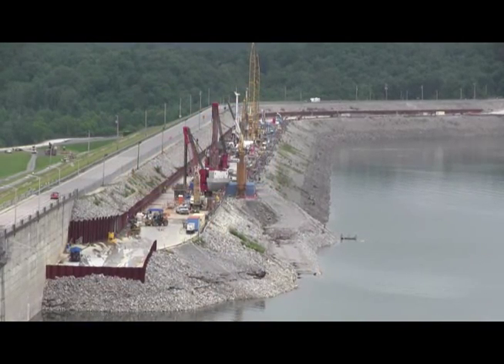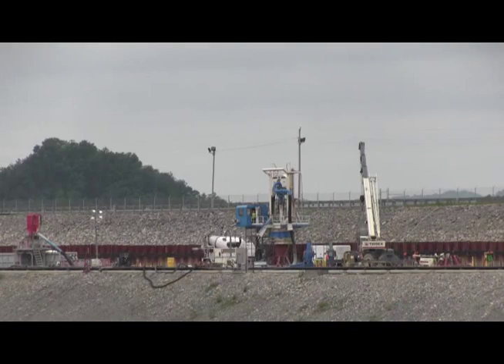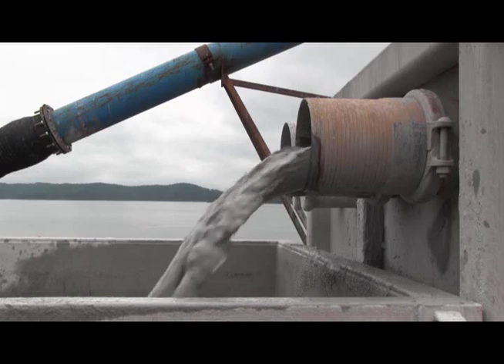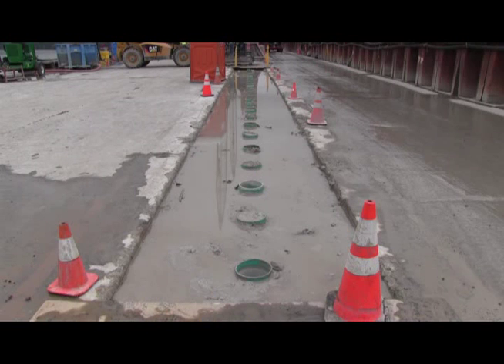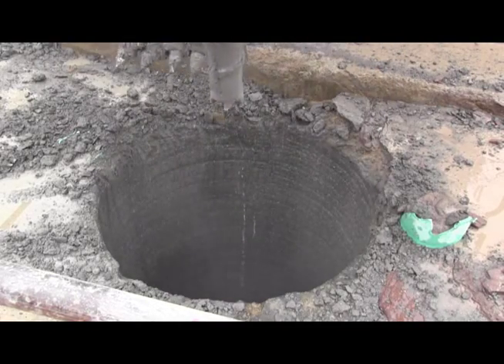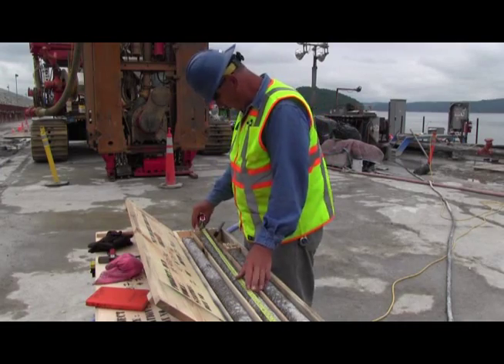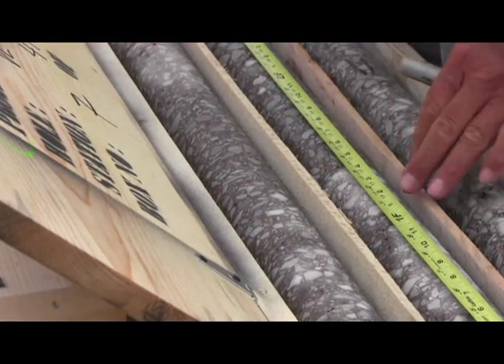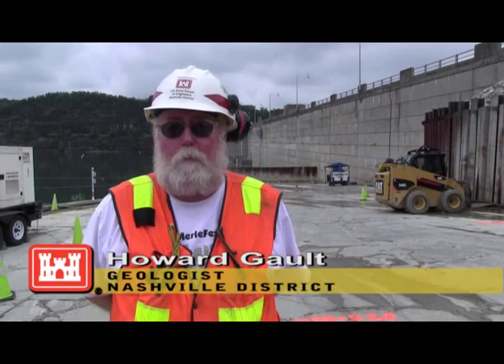Wolf Creek Dam noisy work quietly moves forward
JAMESTOWN, Ky., (May 31, 2011) - The U.S. Army Corps of Engineers Nashville District is set to resume work in Critical Area 1 here at Wolf Creek Dam. Critical Area 1 is the area where the earthen embankment wraps around the end of the concrete section of the dam.

Vertical holes will be drilled to define the edges of the cave and core trench along the alignment of the proposed concrete barrier wall. After testing, the holes will be gravity backfilled with grout to enable safe installation of the barrier wall.

The subcontractor is mobilizing equipment today into Critical Area 1 and should commence drilling tomorrow.  As always, public safety is the top priority and the Corps of Engineers will be monitoring this and all other construction activities closely.